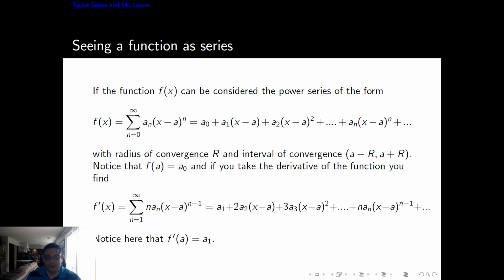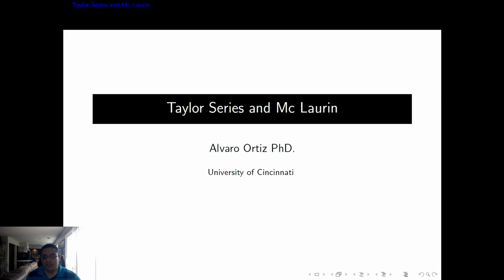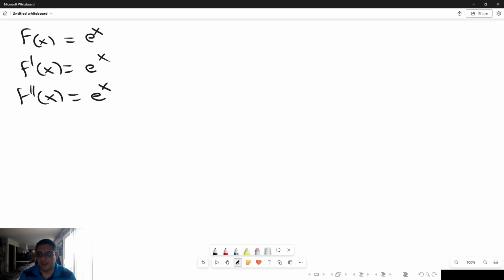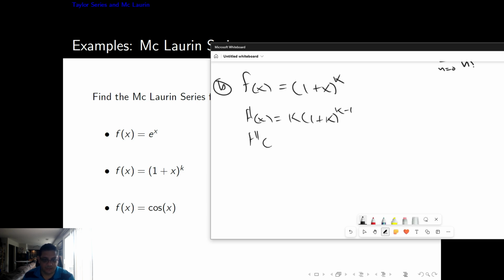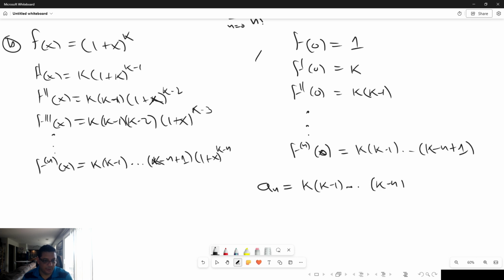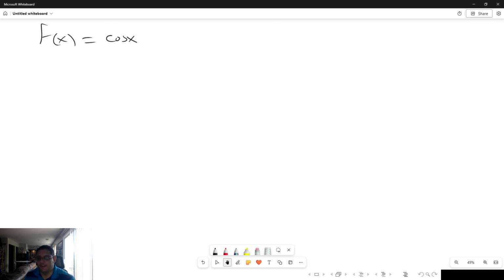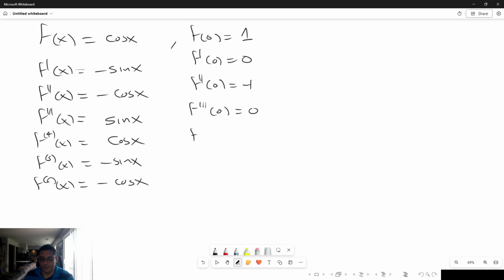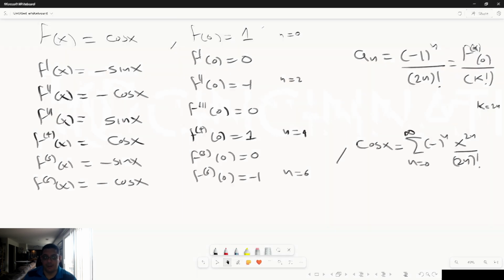Introduction to Section 11.10 (Part I)